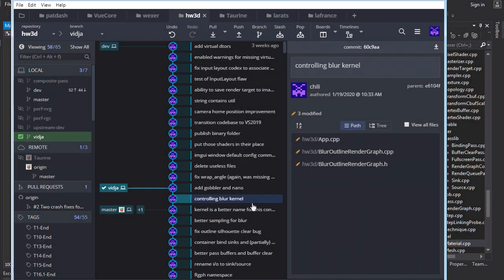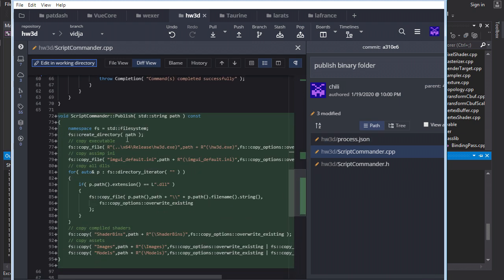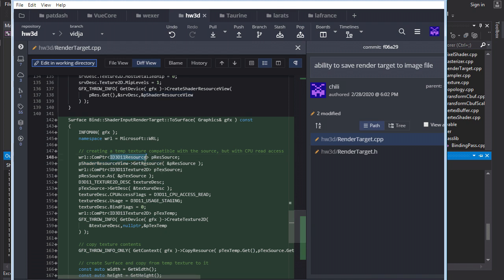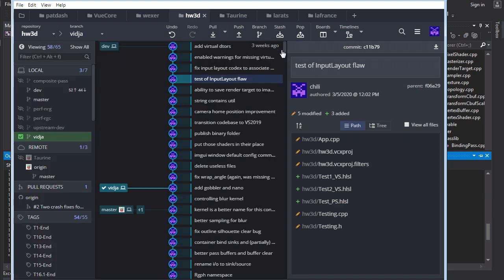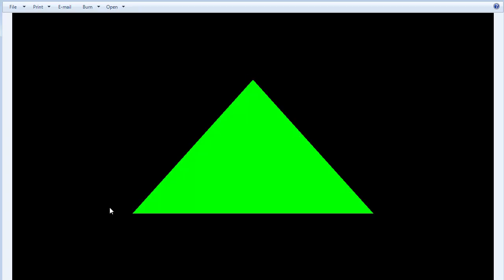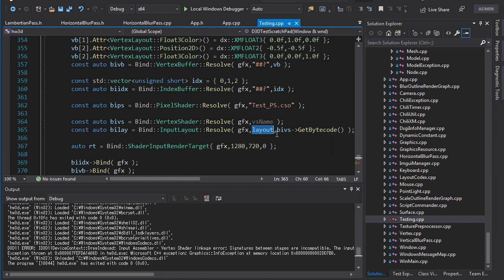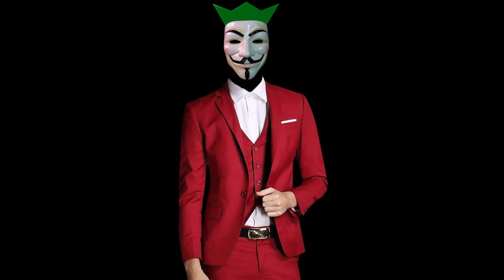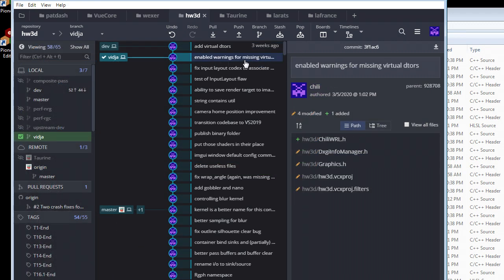Input Layout Incredulity [C++ 3D DirectX Tutorial]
Input Layout fool me twice... we can't get fooled again!